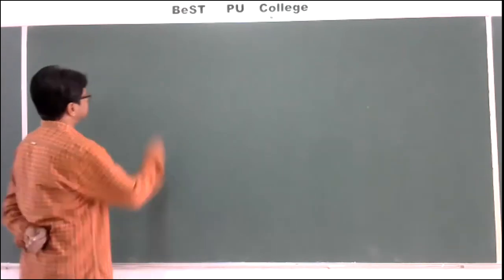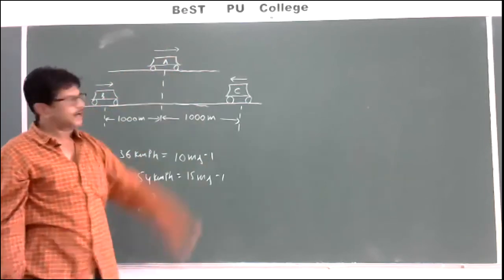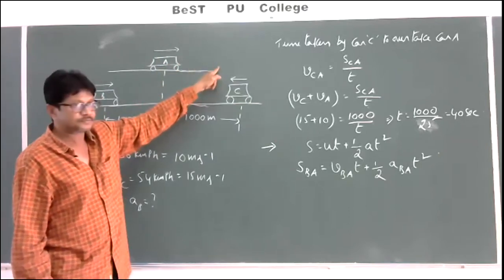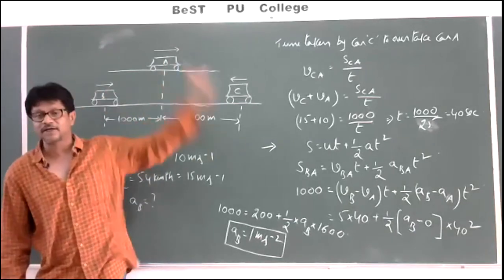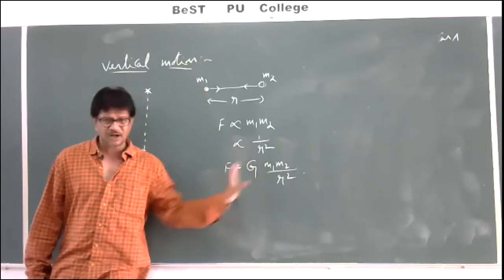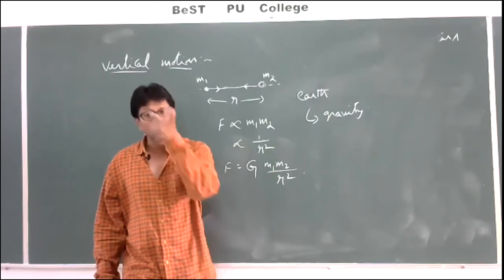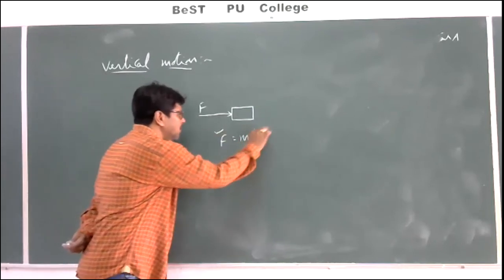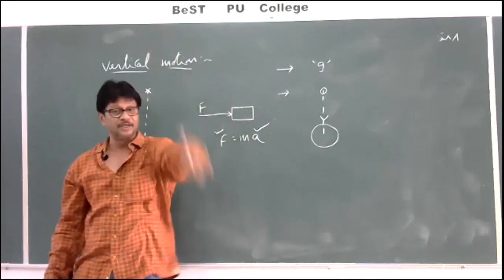17 08 2020 02 30PM I PUC CHIRU SIR